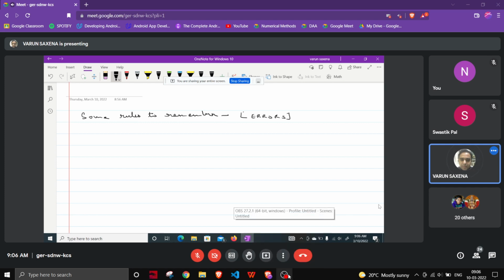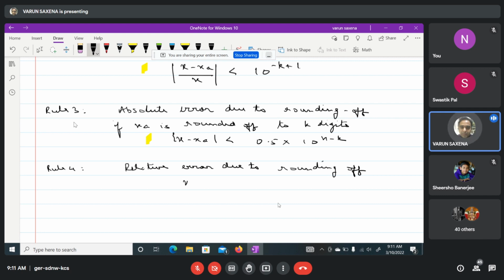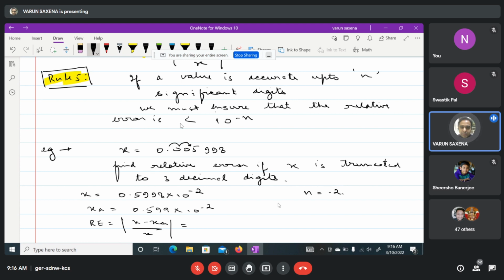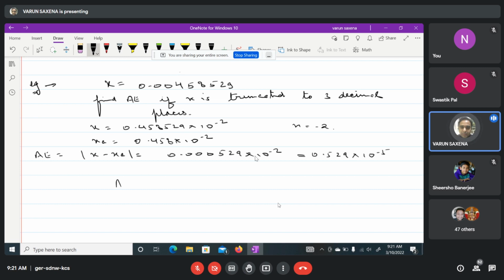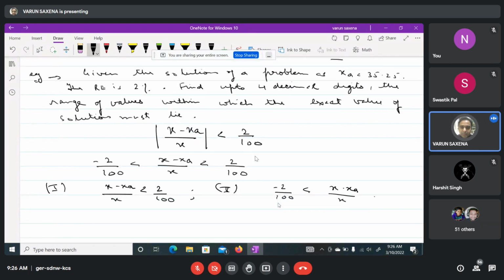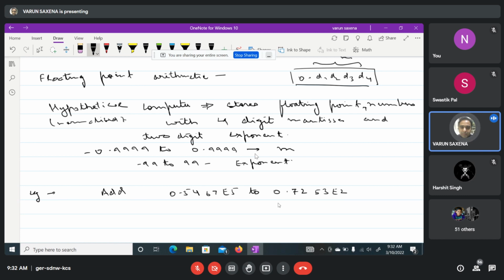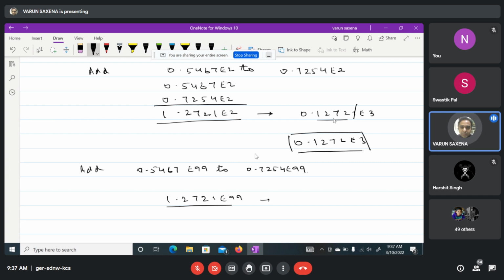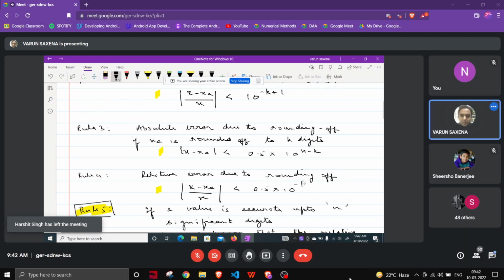Numerical Methods Lec 7